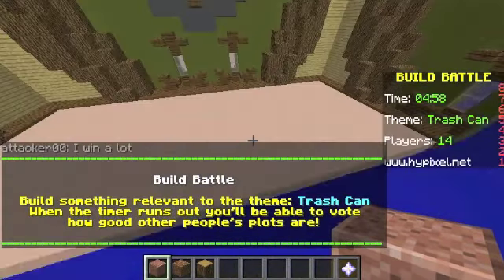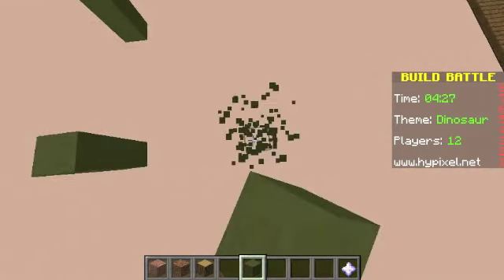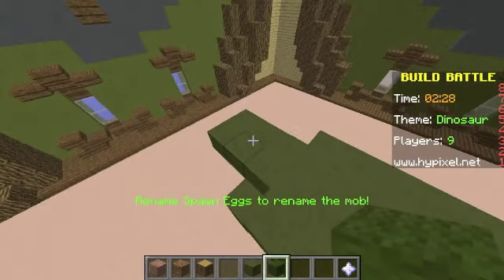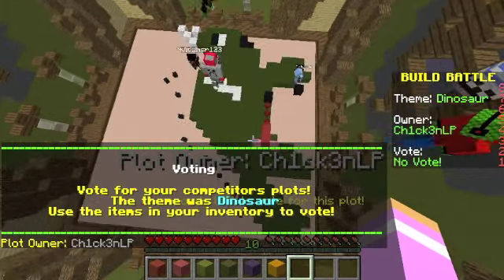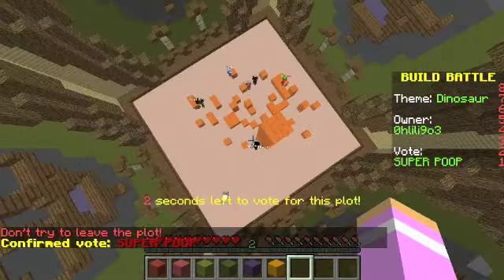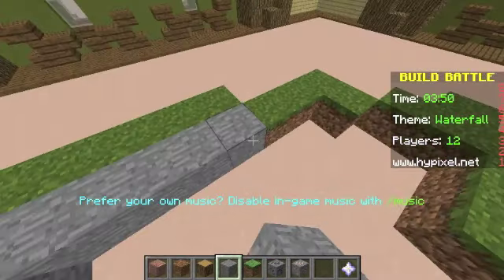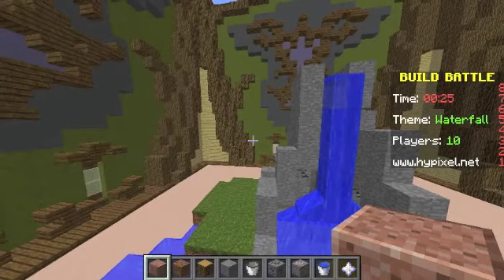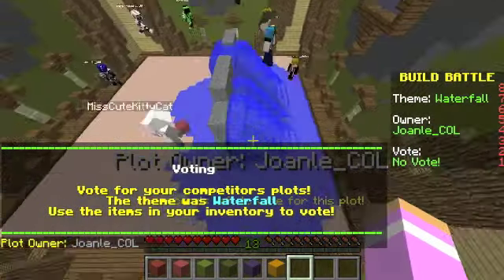DIDN'T EVEN ADD THE R | Hypixel Build Battle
Rawr needs to have an R at the end! What were they thinking? :P

IP:
mc.hypixel.net